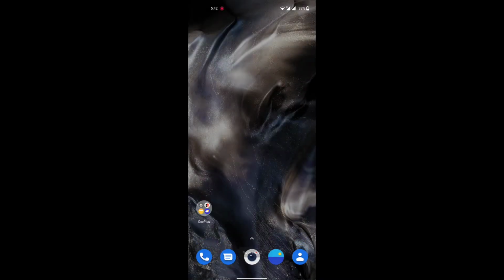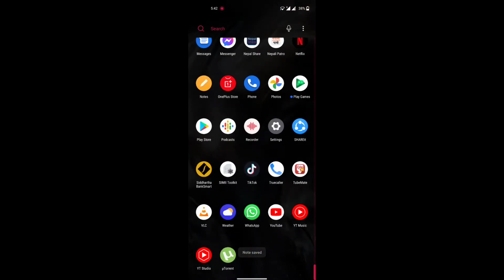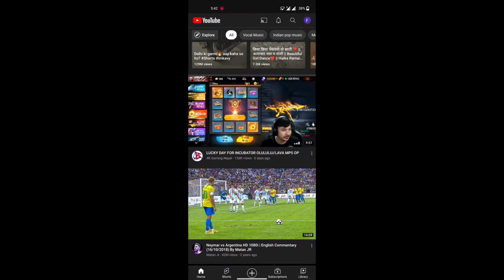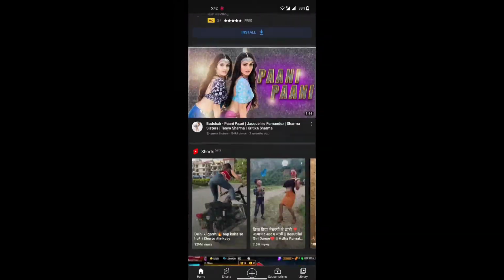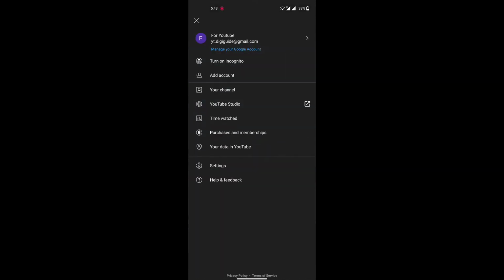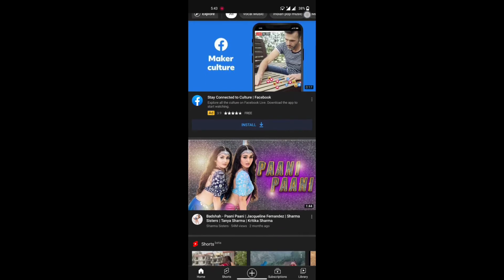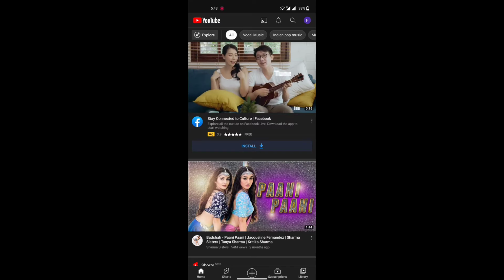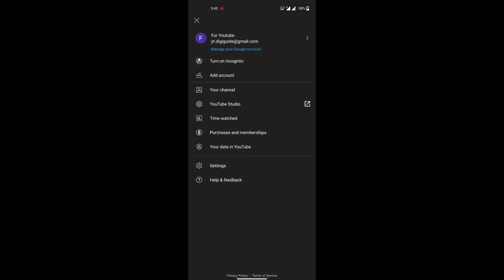How To Create YouTube Channel From Phone - 3 steps | 2021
If your are interested in making your own YouTube channel than This video will help you to create your YouTube channel by just following 3 easy steps.

This video will help you to make your own YouTube channel in very easy steps.

Hope you are having a good time...

Make YouTube channel on Android device
Make YouTube channel on iphone/ios device